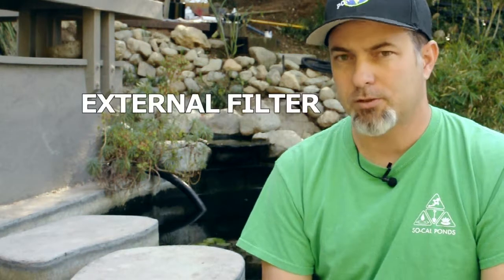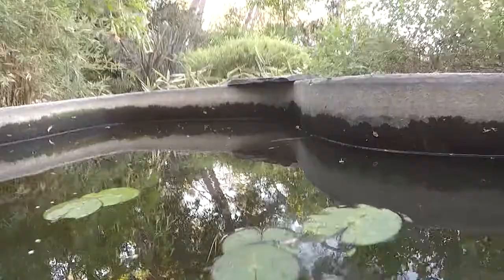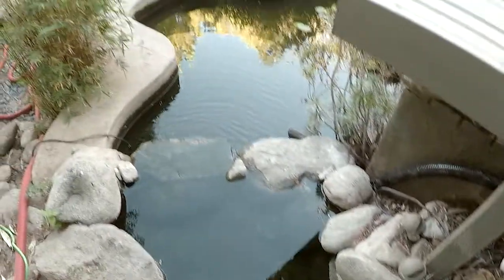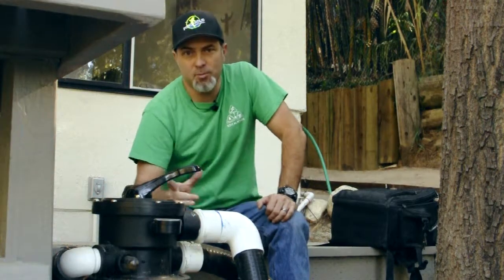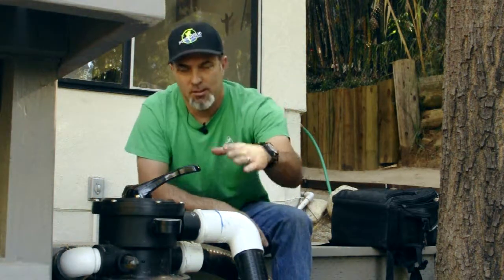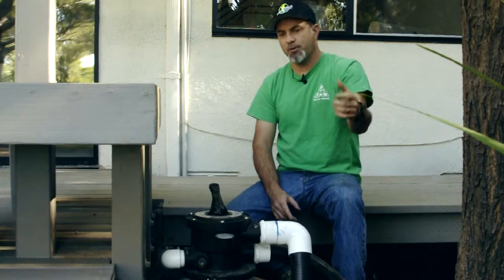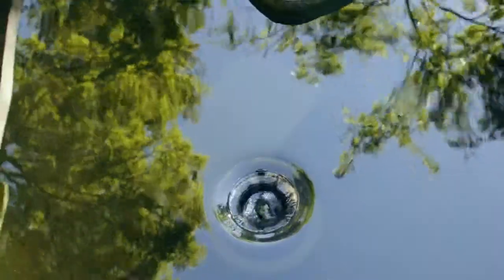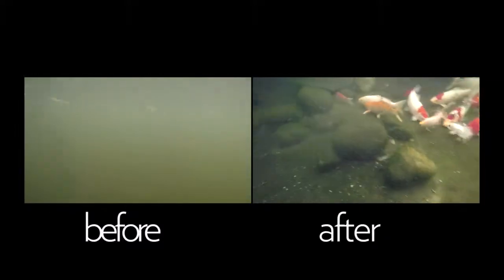Water Garden Filter Replacement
Dominic discusses proper water garden filtration as So Cal Ponds removes an old sand filter and replaces it with a bio-mechanical filtration system.

Dominic explains why the "lowest quote you receive, is not always the lowest price you'll pay."